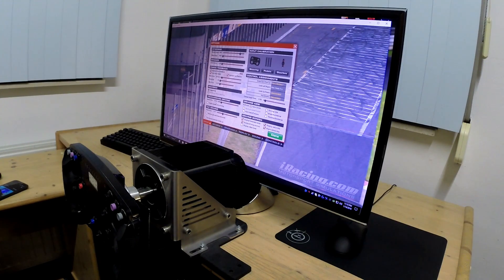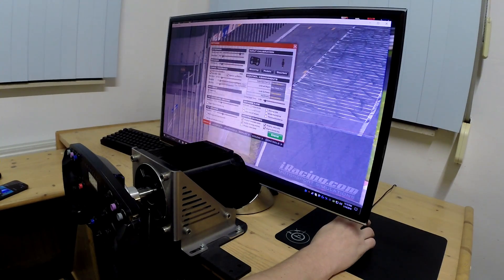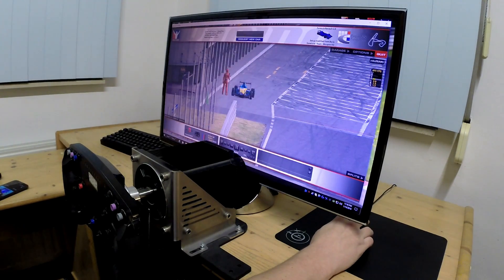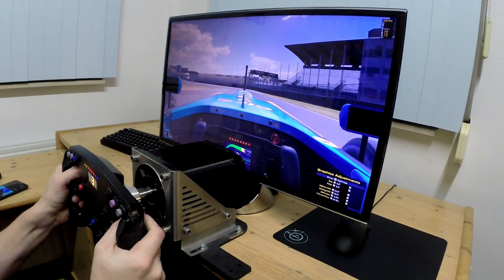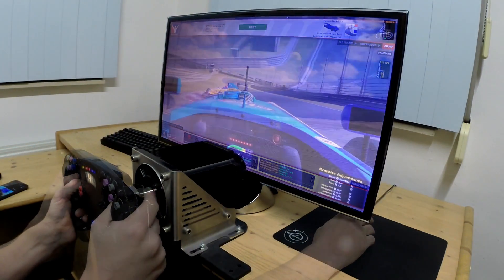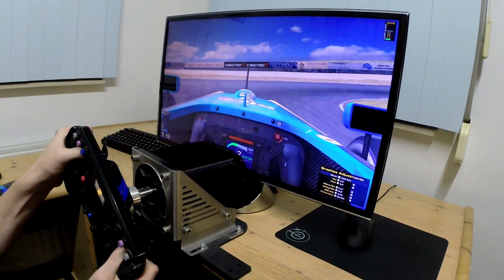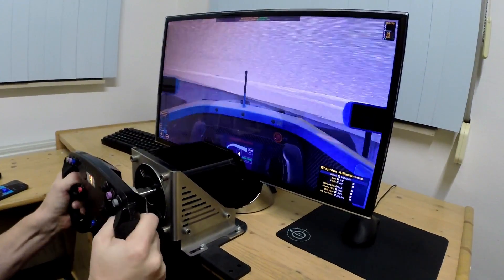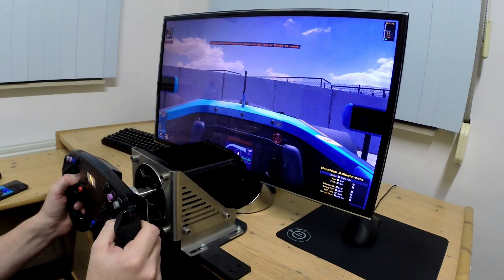Direct Drive FFB Wheel What Happens When you Crash at Max FFB Strength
Direct Drive FFB Wheel What Happens When you Crash at Max FFB Strength SimuCUBE OSW Small Mige 12A 20NM